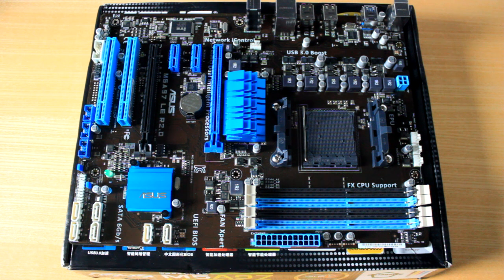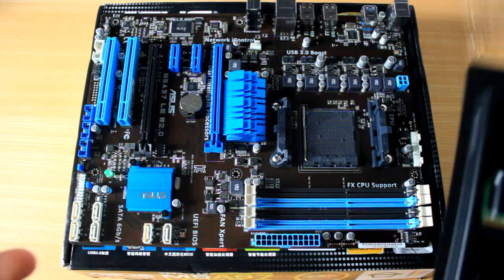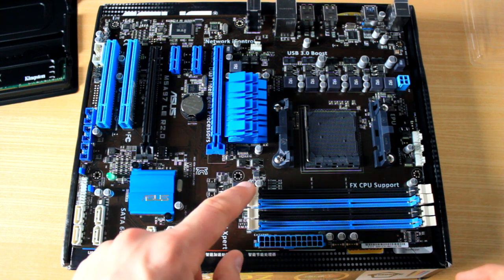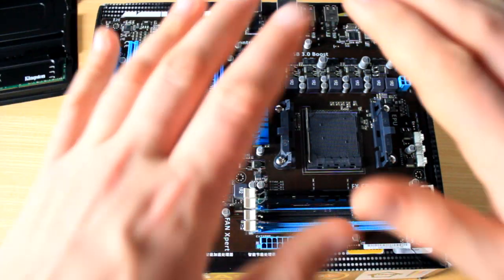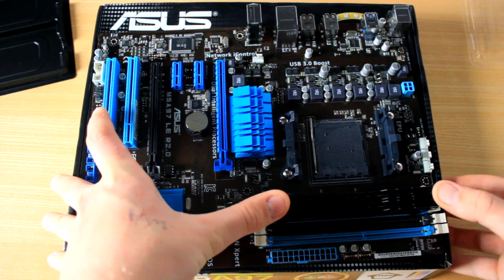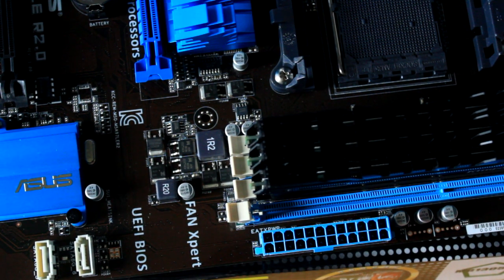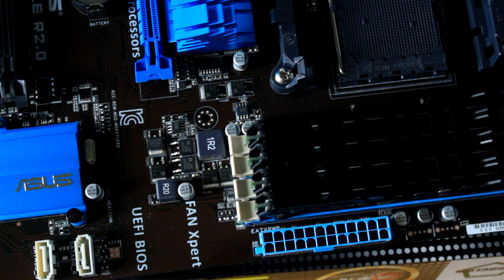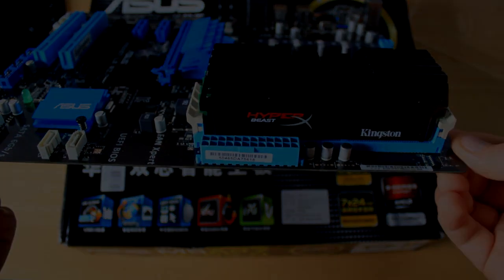HOW TO: Install Ram Guide! "Quick & Easy"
A quick a simple tutorial / guide on how to install RAM memory modules into your motherboard.
Like the RAM I use? Want some yourself?